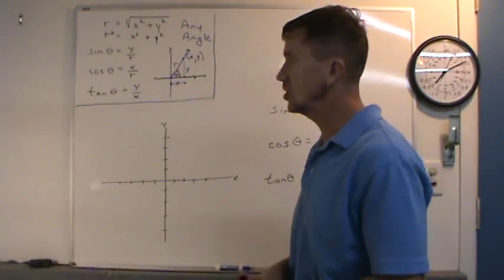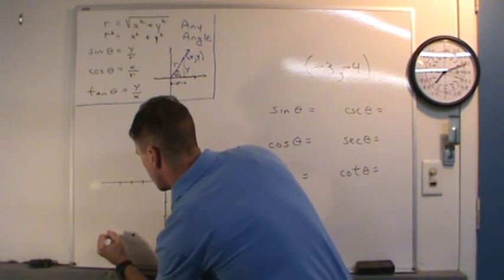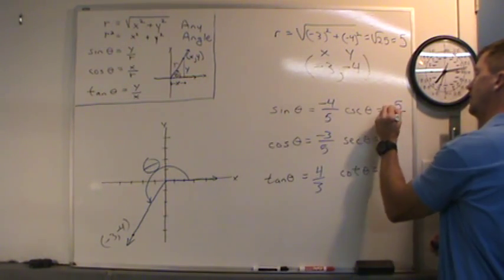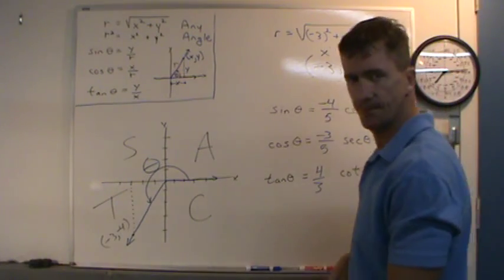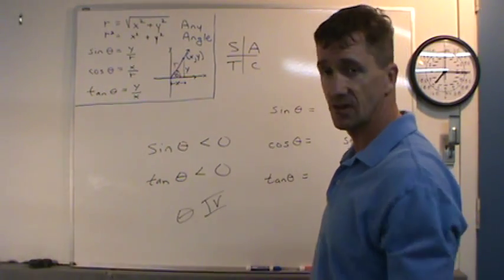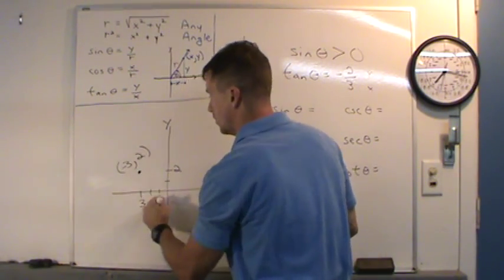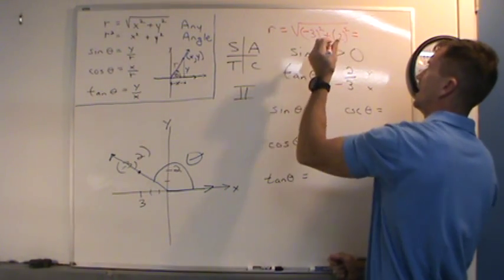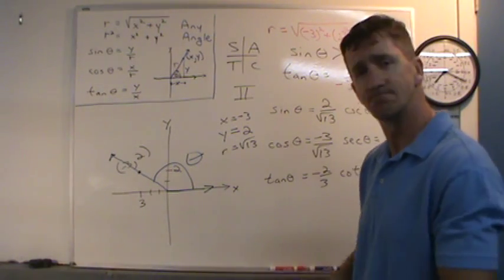Trigonometric Functions of Any Angle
Use the definitions of the trigonometric functions of any angle.
Use the signs of the trigonometric functions (A, S, T,C).